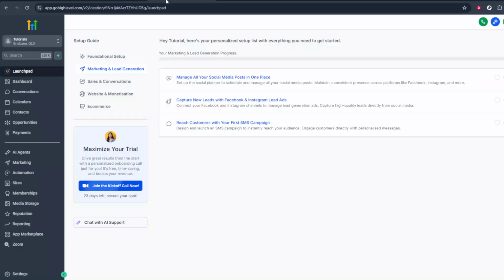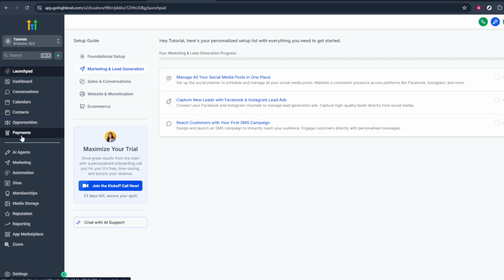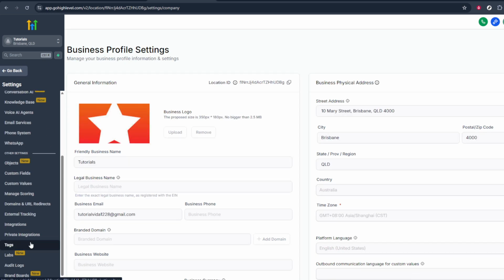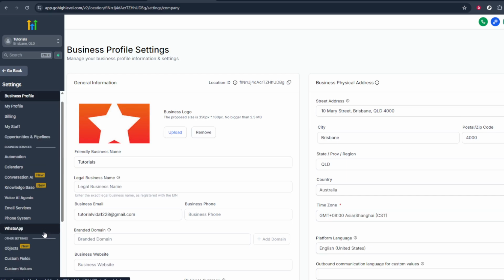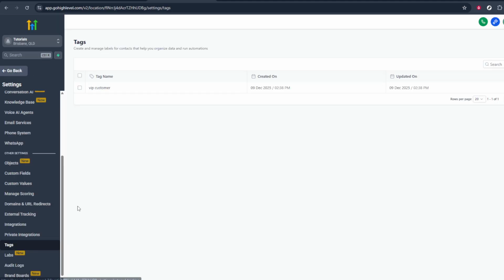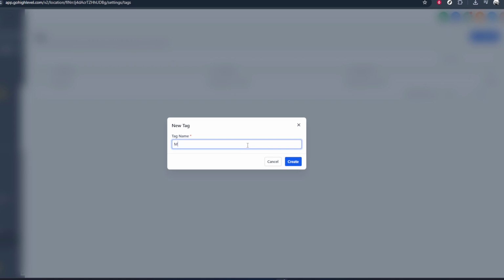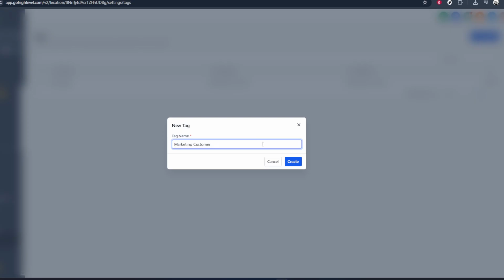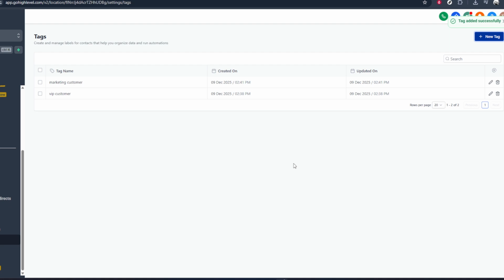How to Create Tags in Go High Level | Full 2026 Guide